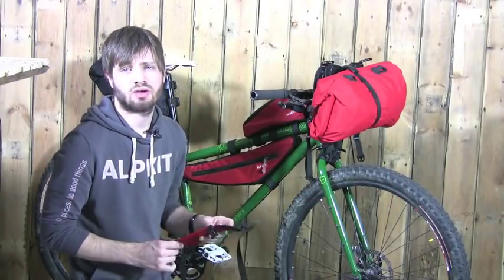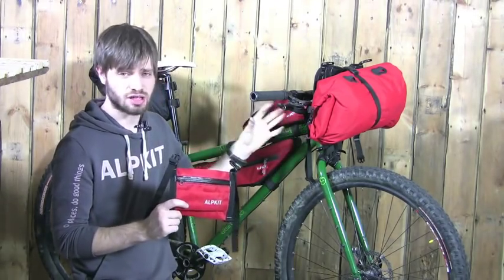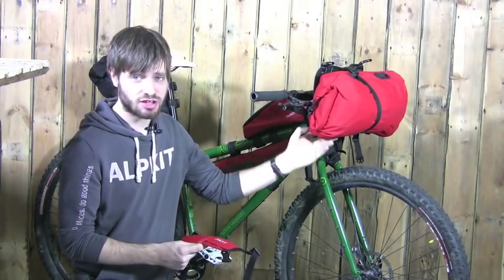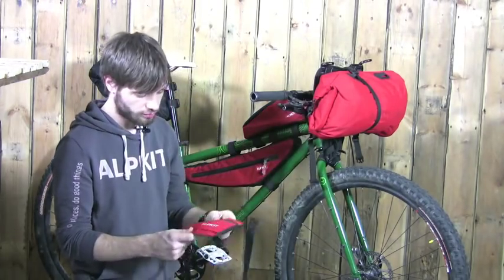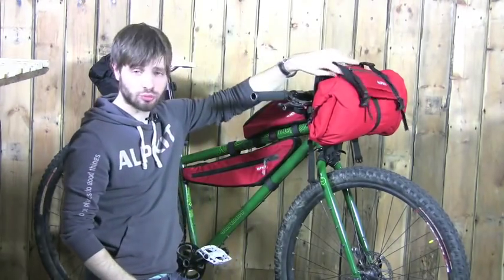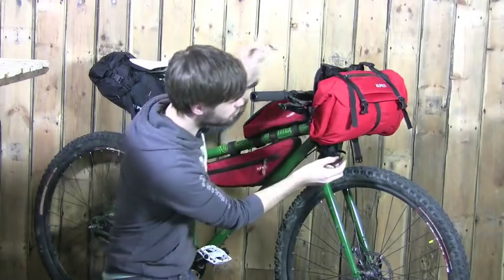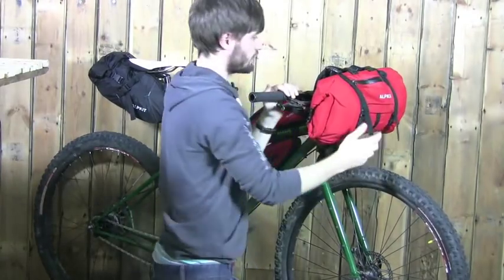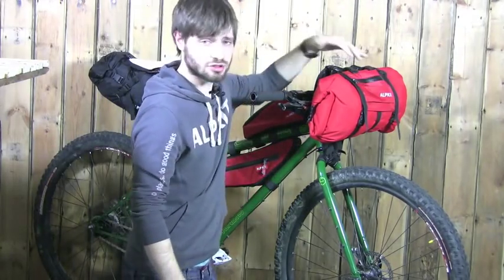Attaching the Roo Pouch accessory pocket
Rounding off your bikepacking set up with the Roo Pouch accessory pocket attached to the Kanga harness.